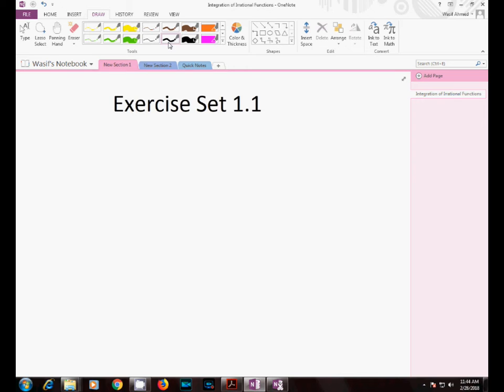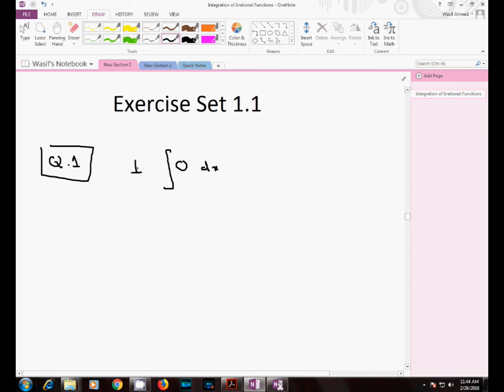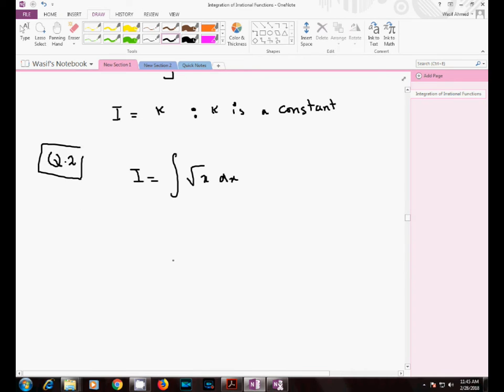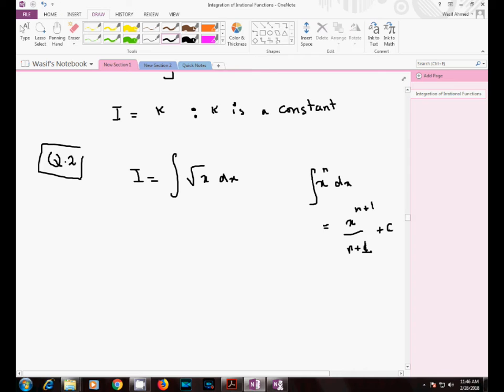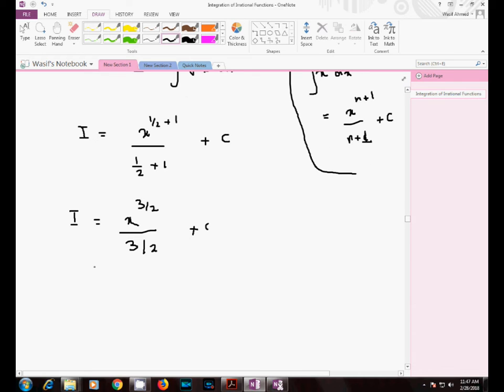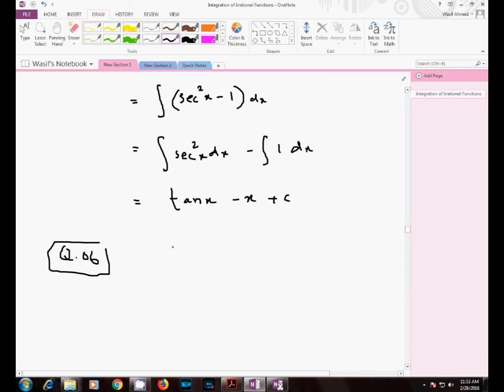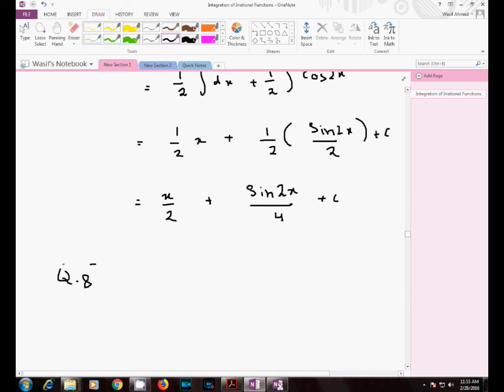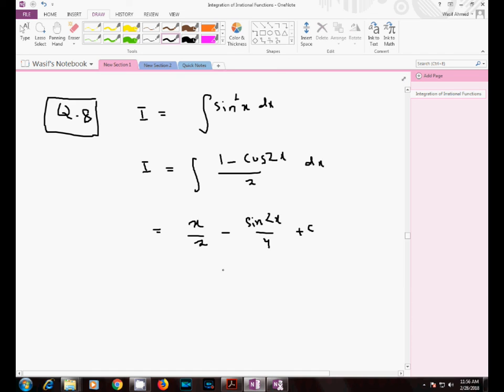Calculus By S.M Yusuf | Exercise 4.1 | Q.1 to Q.9 | BSc BS Calculus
First 9 questions of calculus sm yusuf exercise 4.1 are solved in this lecture.
Calculus by S.M Yusuf Exercise 4.1
Calculus and Analytic Geometry by S.M Yusuf Exercise 4.1